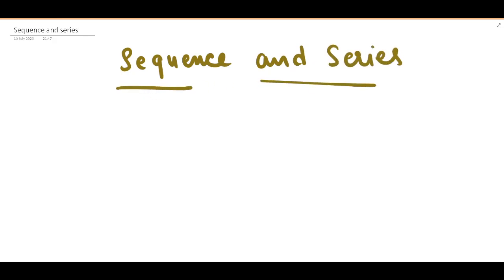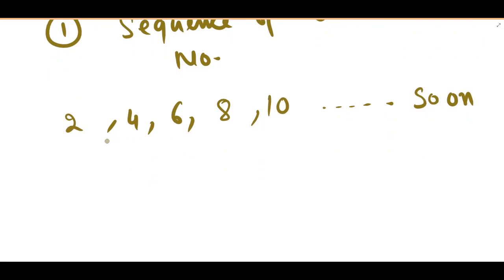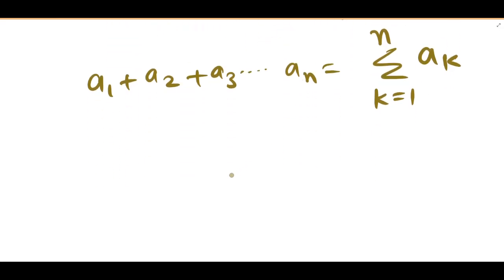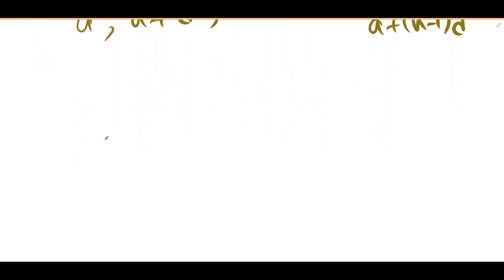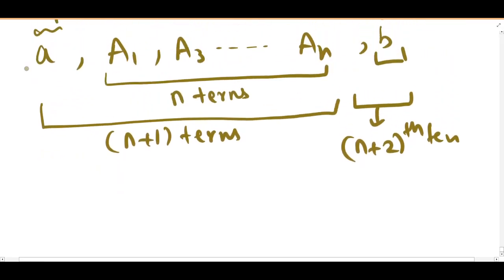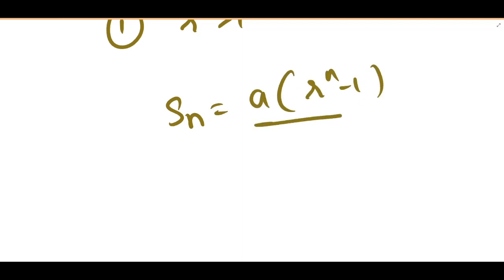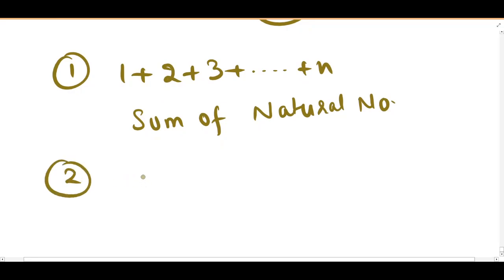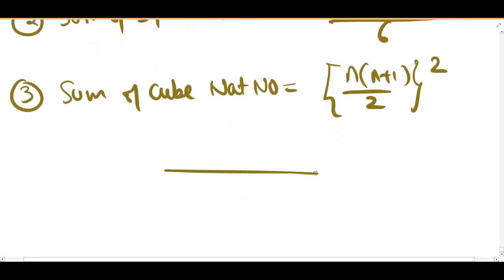Guide to Understanding Sequence and Series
a sequence is a list of items/objects which have been arranged in a sequential way.
A series can be highly generalized as the sum of all the terms in a sequence.